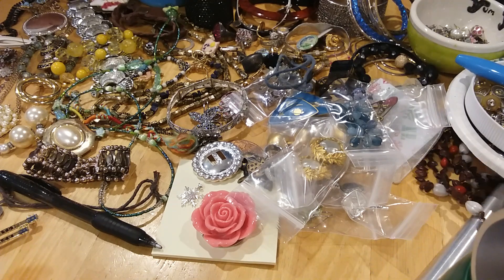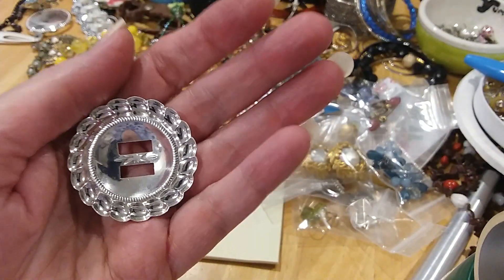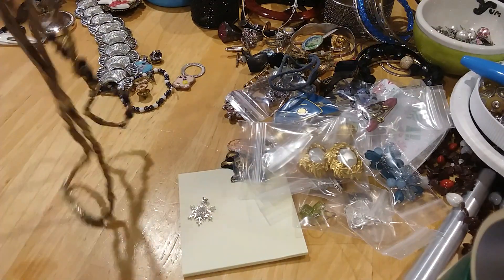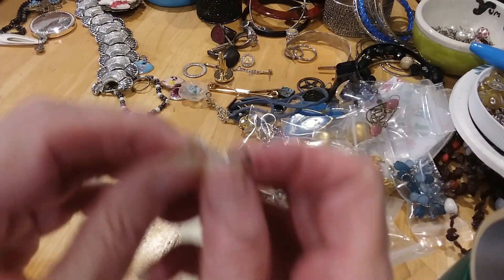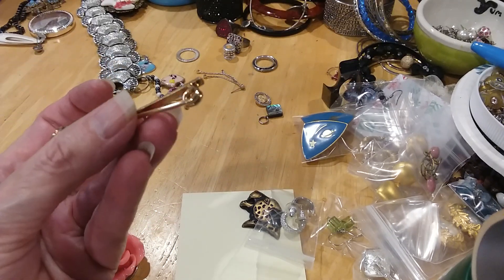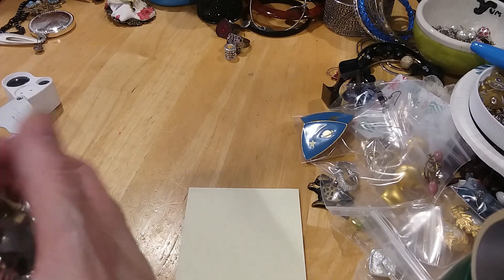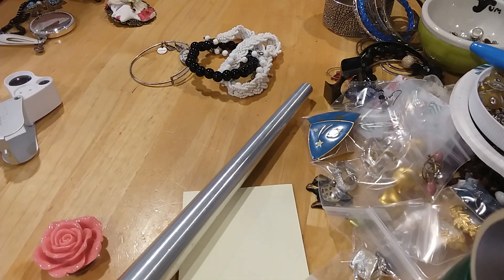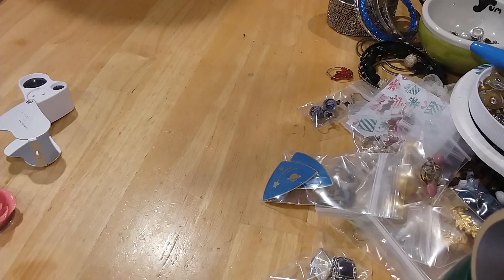Part 3 Opening a 6lbs 8ozs Goodwill Jewelry Jar 3/27 Sterling Brighton and More